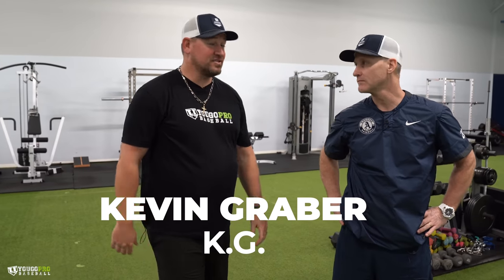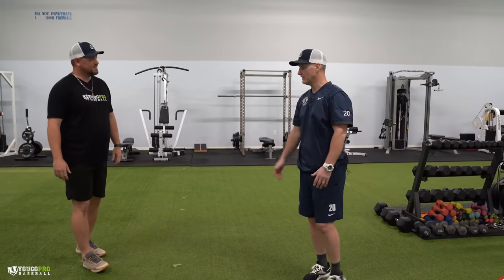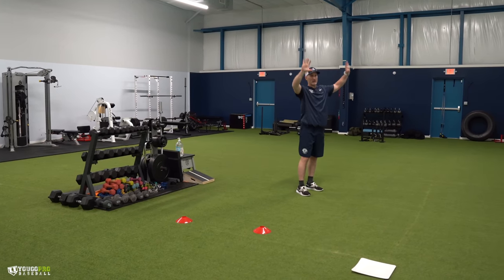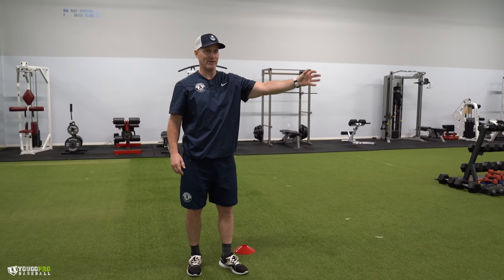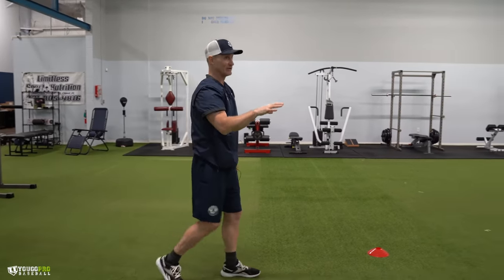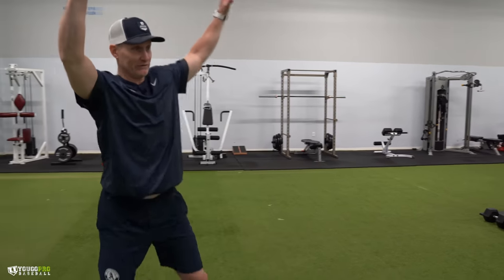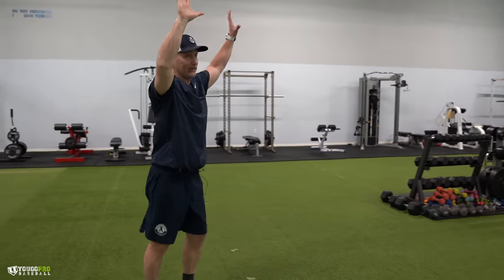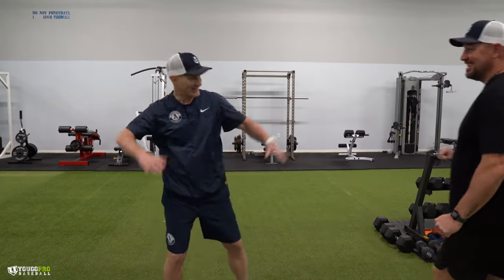How To Coach from the 3rd Base Box like a BOSS! (and have your base runners drive teams CRAZY!)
In this video I talk with Kevin Graber (KG) of Big Blue Baseball on YouTube and Head Coach of the 11 time State Champs Phillips Academy Andover!  KG is literally writing the book on baserunning and in this video I pick his brain about how to coach from the 3rd base box.  The coach’s box isn’t talked about much but we dive deep into this topic so you can learn from one of the best.  Here’s how KG coaches Systematic Chaos from the Coach’s Box!

If you liked this video be sure to check out some of KG's other videos on his channel at Big Blue Baseball

Check out some of KG's other baserunning videos we did together here🤙

If you've got any questions or comments about baserunning drills, hop down below and let's chat there!